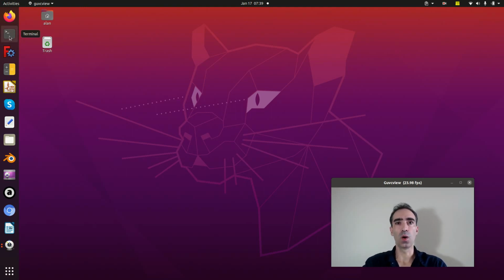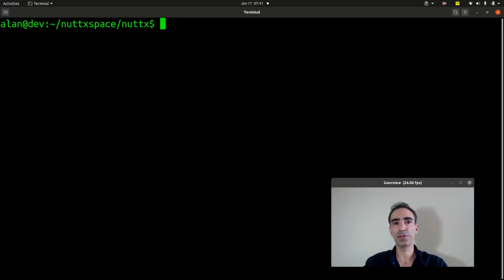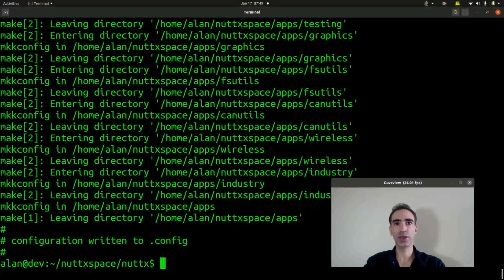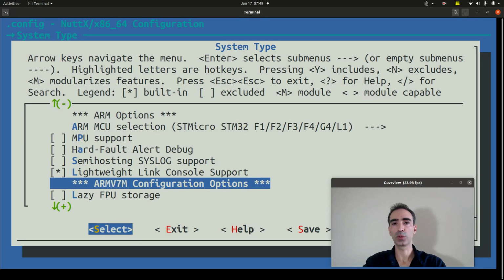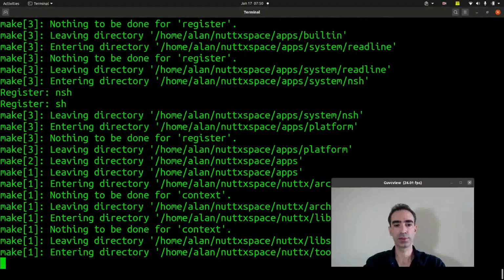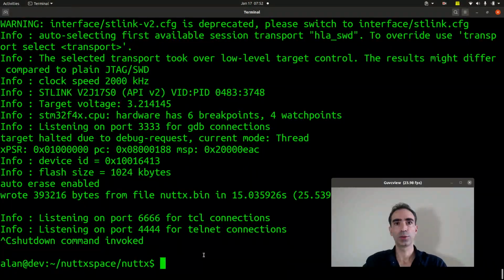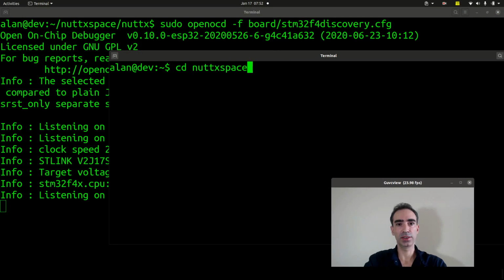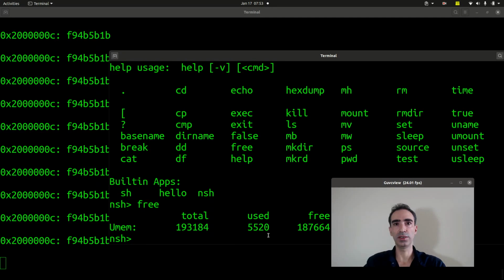#057: How to use Lightweight Link (LWL) to access NuttX